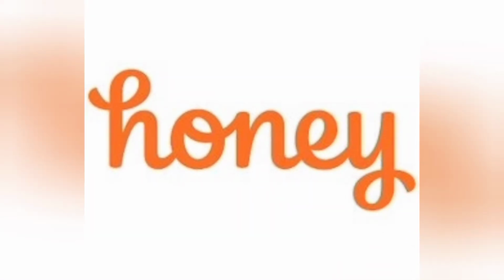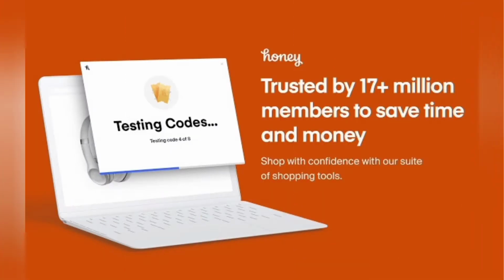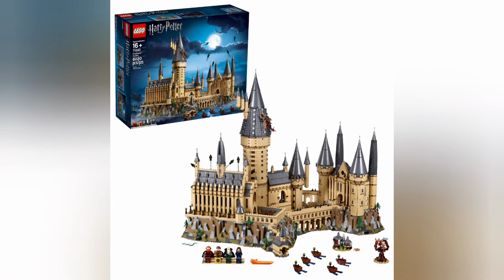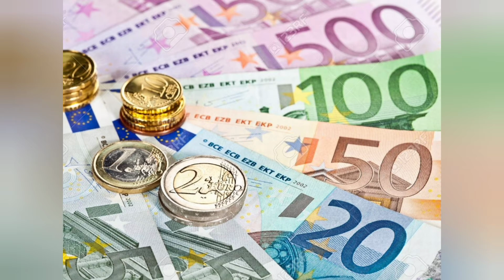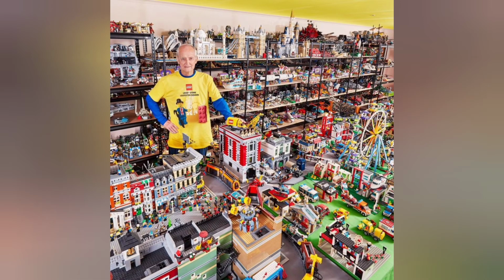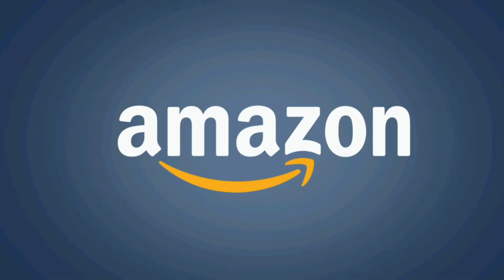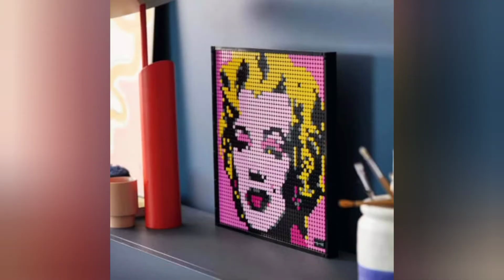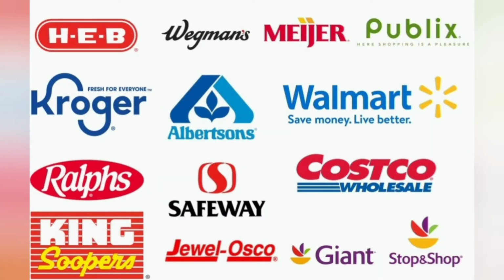Black Friday 2020 - Lego buying Tips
In as short as possible a video, I offer up my best advice on getting the most out of black friday 2020, especially if you're buying Lego.

I track prices throughout the year and I stick to a wishlist of sets and ignore all others, check out this other video for more details and strategies